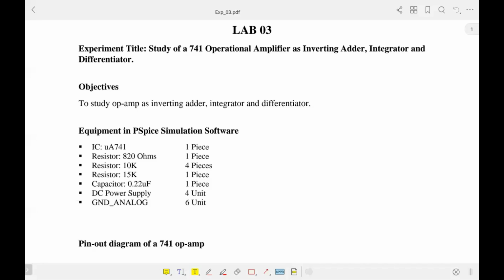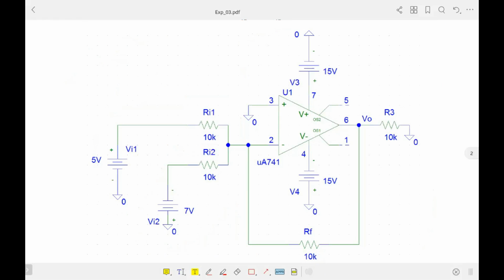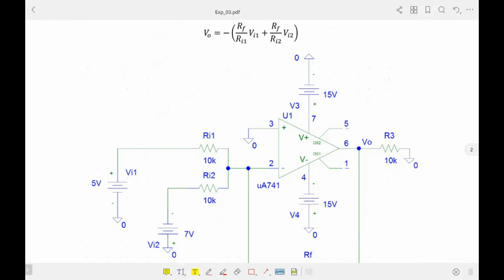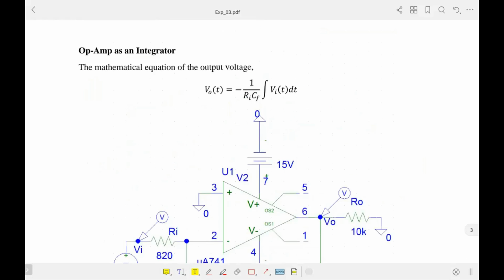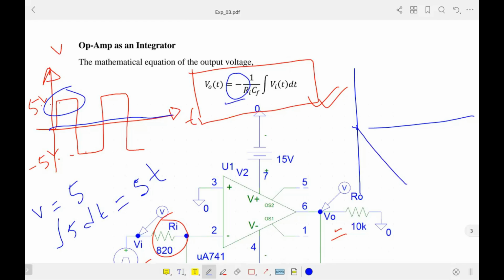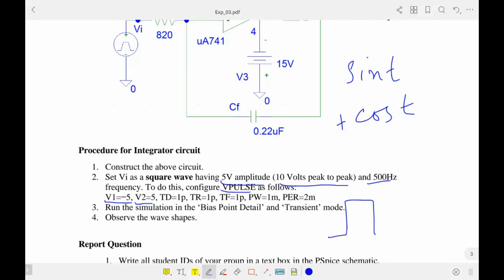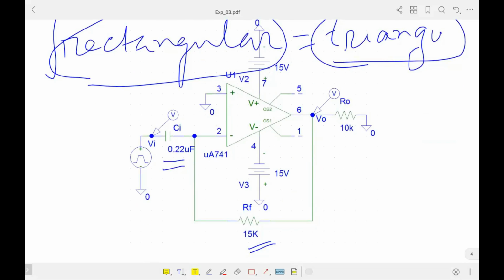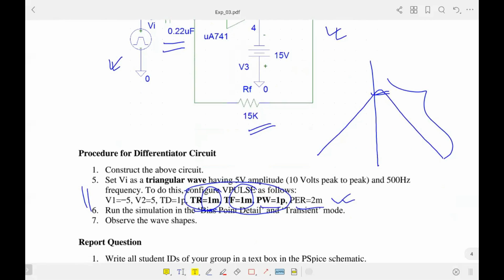EEE/ECE208 || Lab-sheet Demonstration || Op-amp as Adder, Integrator, Differentiator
-- Pin-out diagram of IC 741 op-amp
-- Inverting Adder, Integrator, and Differentiator circuit demonstration